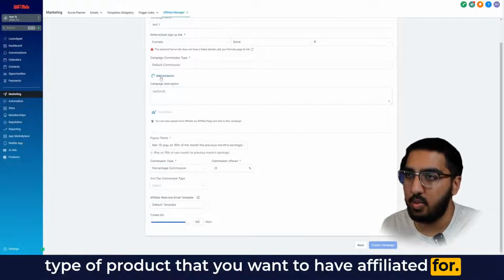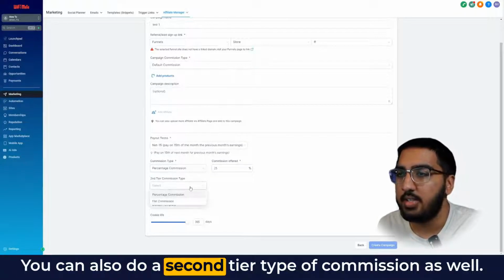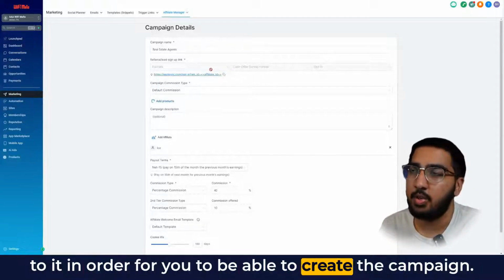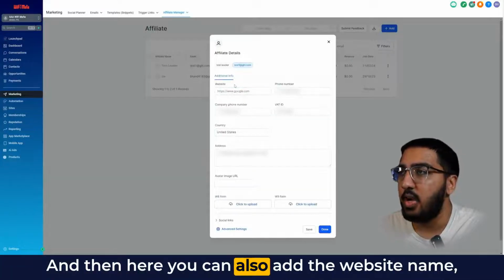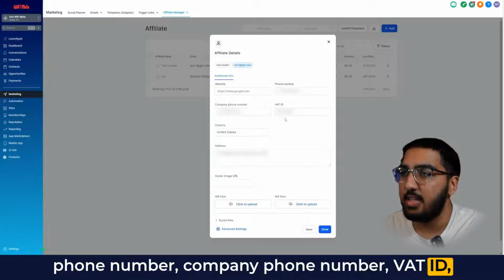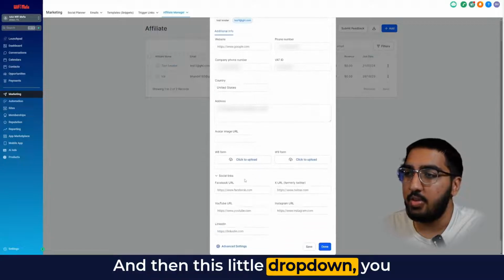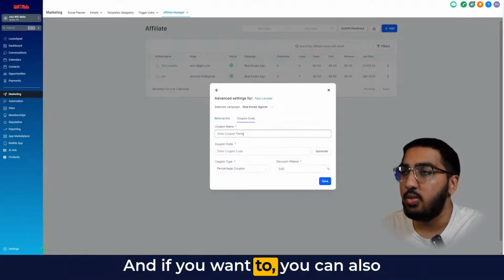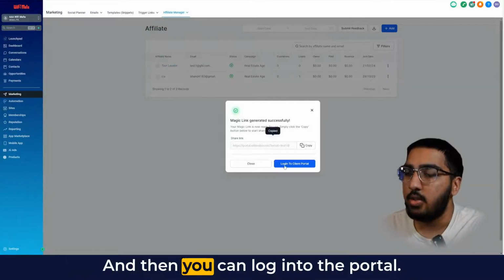How to Use the New Affiliate Manager Flow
This video tutorial guides viewers through the process of using the new affiliate manager feature inside of GoHighLevel. It starts by navigating to the correct sub-account and the affiliate manager tab under marketing. The tutorial covers how to create an affiliate campaign by adding a campaign name, selecting a funnel or website for the referral lead signup link, choosing a commission type, and setting the payout schedule and commission structure. The speaker also explains how to attach a domain to a selected funnel or website, save a campaign, and subsequently add an affiliate to the campaign. Detailed instructions include filling out affiliate information, adding advanced settings such as social media links, referral ID, and special coupons. The video aims to provide a comprehensive overview of setting up and managing affiliates and campaigns within GoHighLevel's platform.

00:00 Introduction to GoHighLevel's New Affiliate Manager
00:06 Setting Up Your Sub Account
00:15 Creating Your First Campaign
00:23 Defining Campaign Details
00:46 Setting Up Payout and Commission Details
01:21 Creating an Affiliate
01:31 Filling Out Affiliate Details
02:00 Advanced Affiliate Settings
02:11 Finalizing and Using Your Affiliate Link
02:18 Conclusion: Mastering GoHighLevel's Affiliate Manager